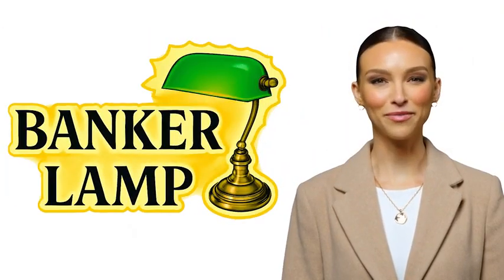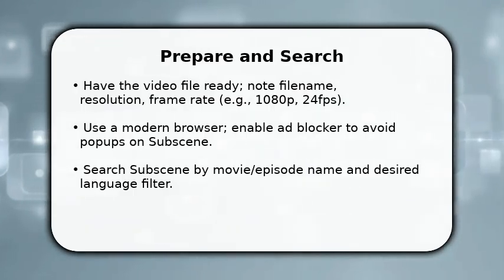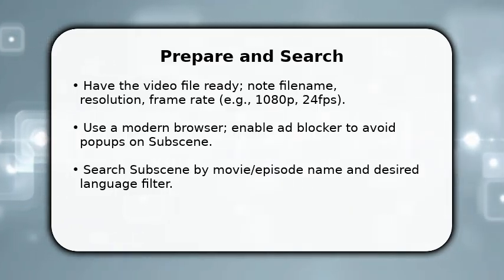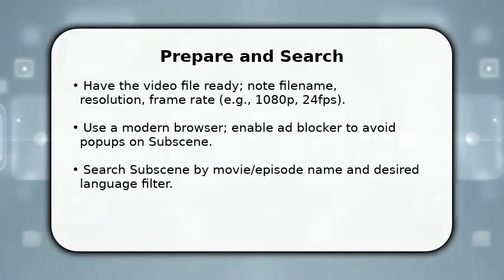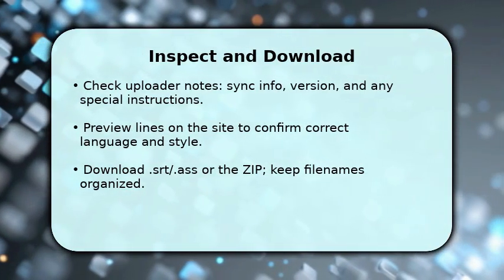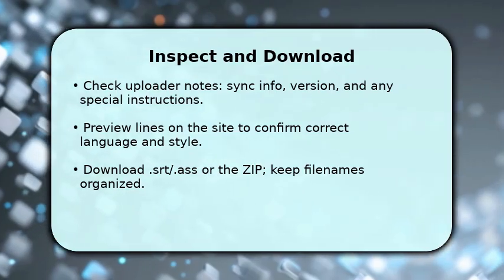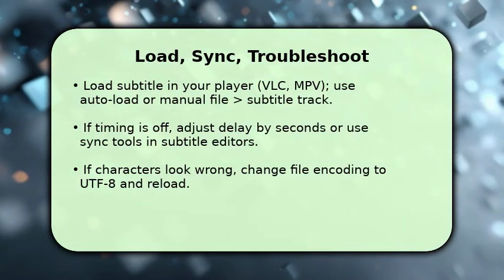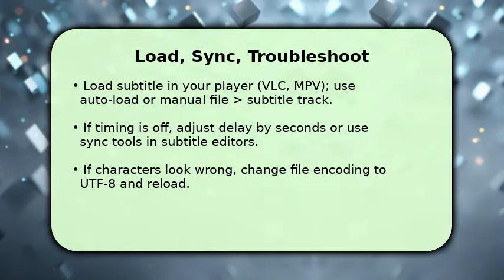How to Use Subscene Subtitles - Full Guide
How to Use Subscene Subtitles - Full Guide | 🔒 Surfshark VPN Deal — Stay private and secure. $1.99/mo + 3 Months Free ▸

Discover the art of using Subscene for seamless subtitles on your videos. This comprehensive guide walks you through downloading, installing, and applying subtitle files to enhance video accessibility and enjoyment.